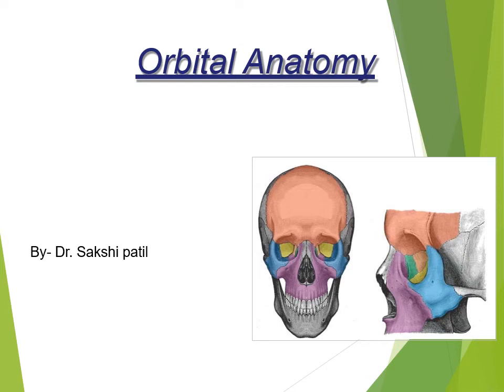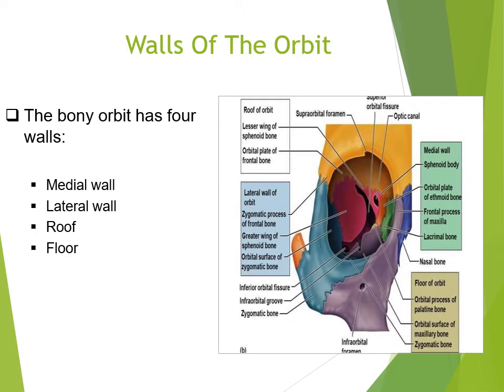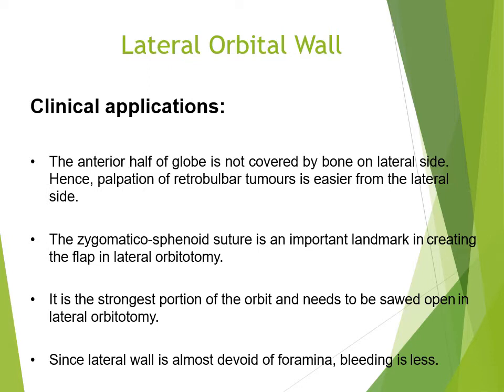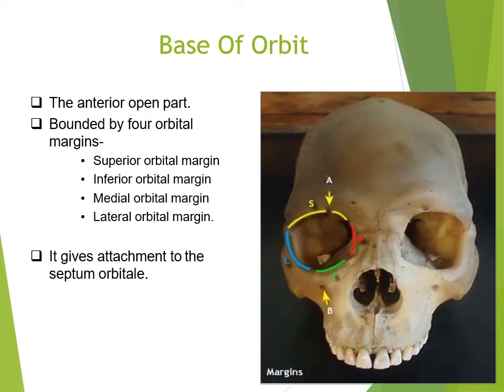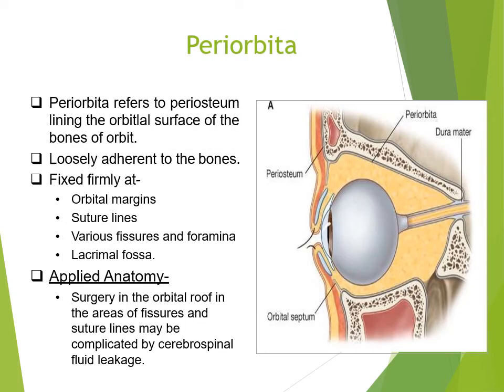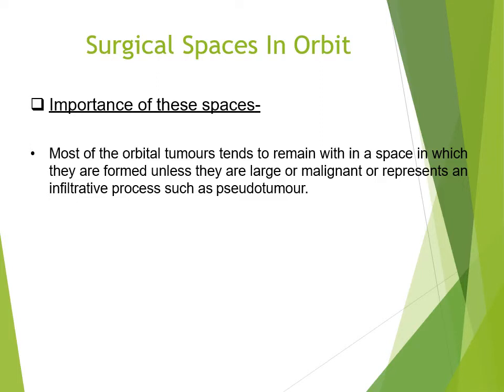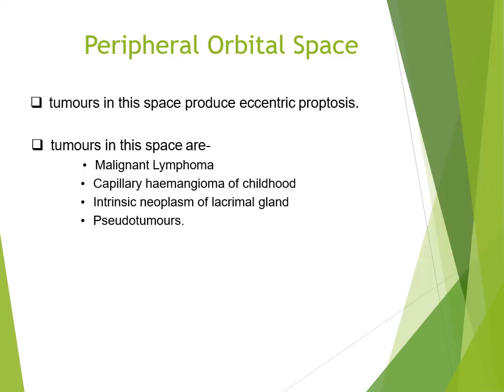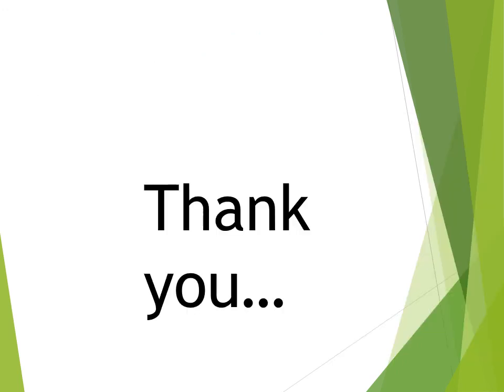LECTURE: Orbital Anatomy by Dr.Sakshi patil